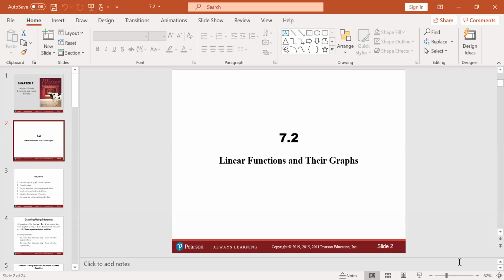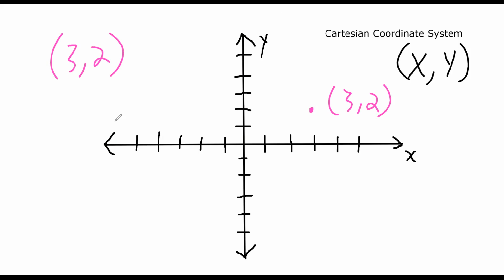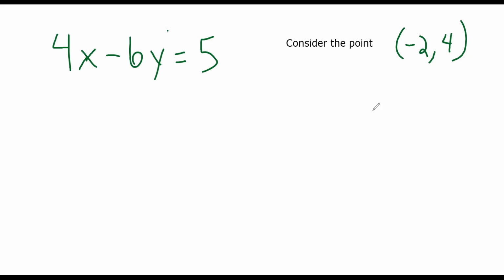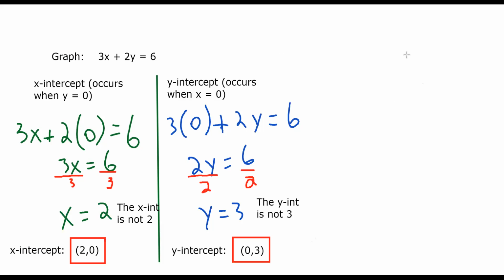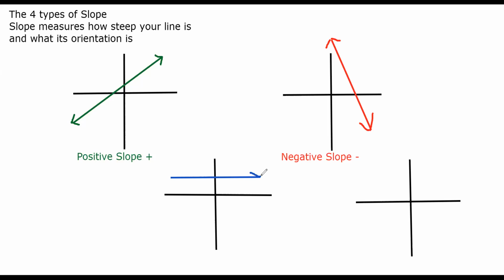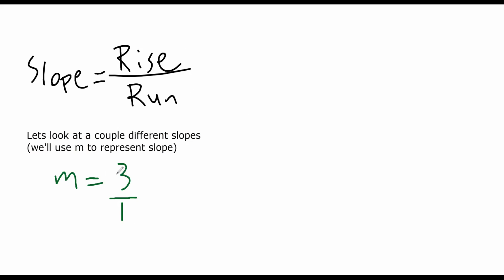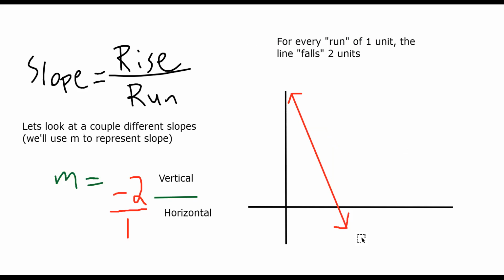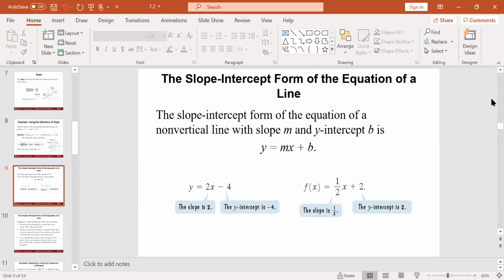Math 0332 - Feb 9 2021 - Section 7.2